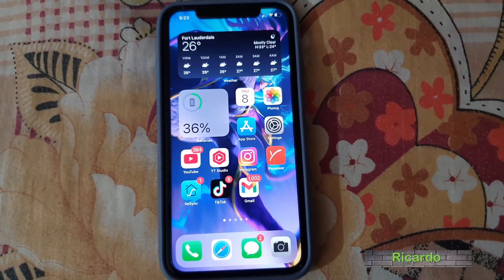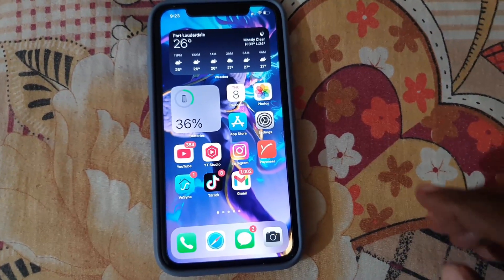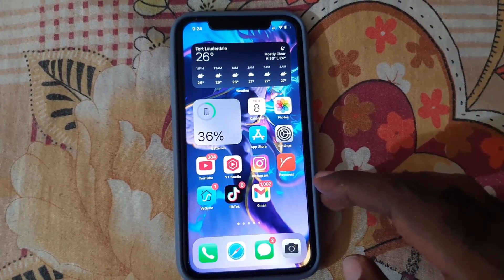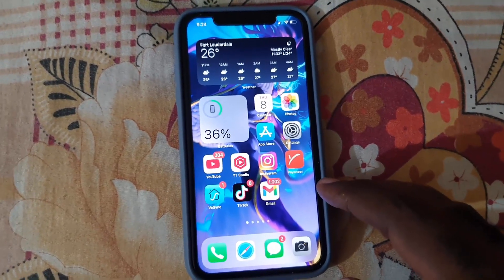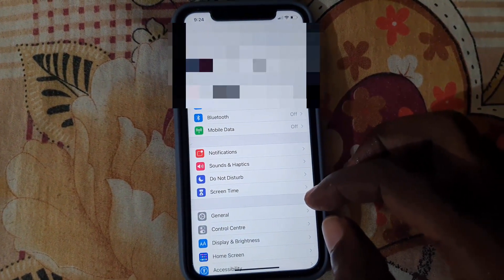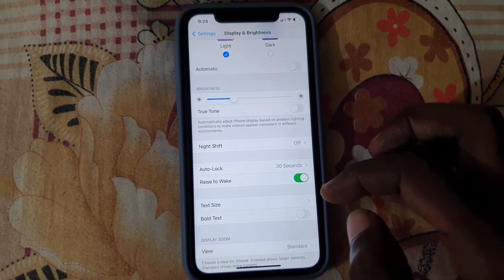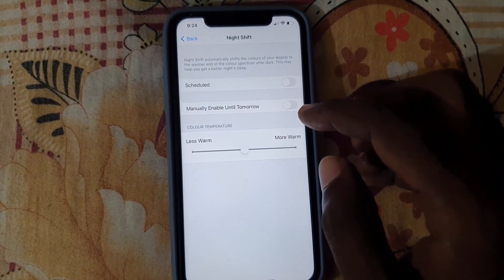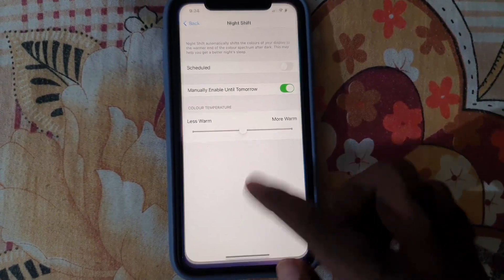How to Turn on Night Shift on iPhone 11 and 12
This is How to Turn on Night Shift on iPhone 11 and 12. The process will guide you through how to turn on this mode that reduces blue light on your display. This reduces eye strain and prevents your phone from affecting your ability to go to sleep at night.